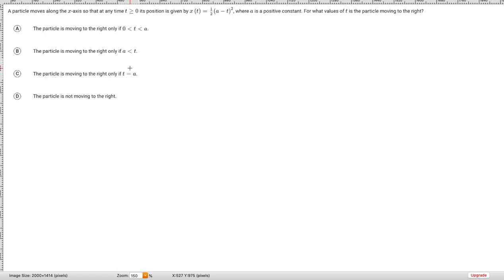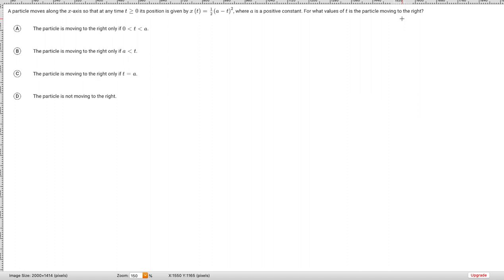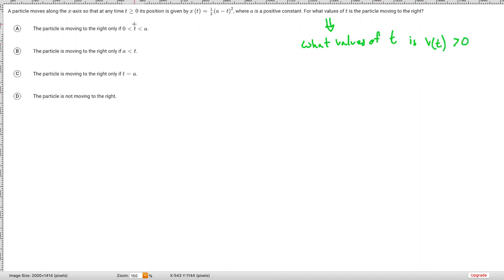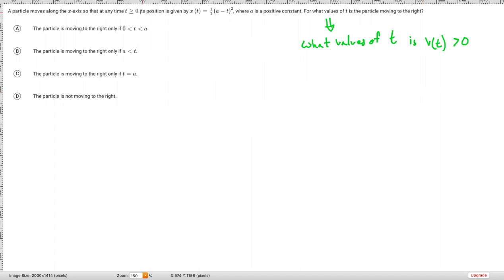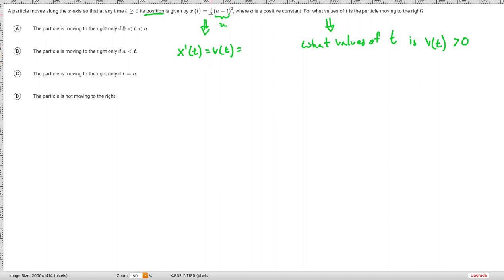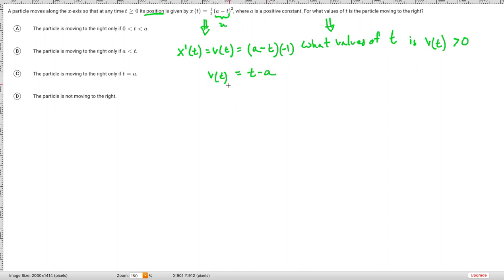Unit 4.2 Straight Line Motion Connecting Position, Velocity, and Acceleration